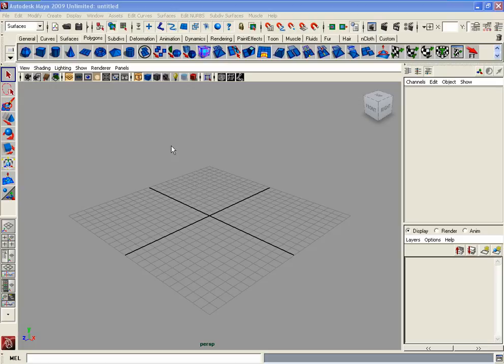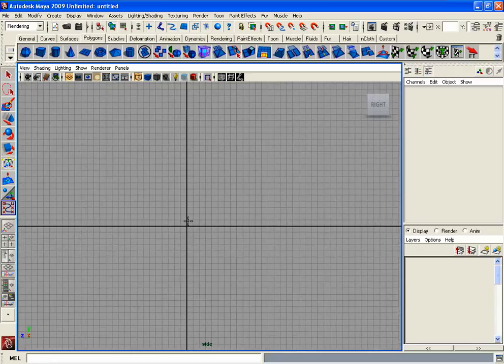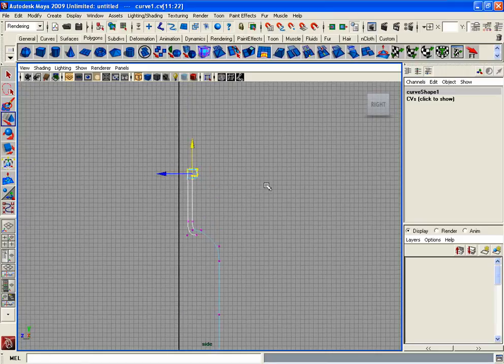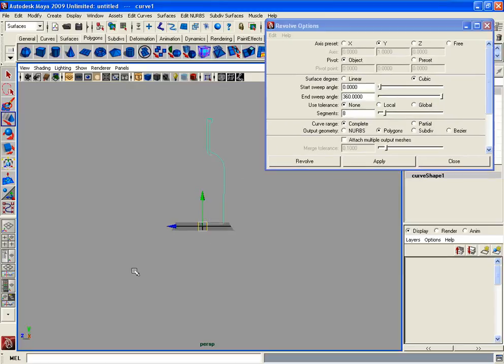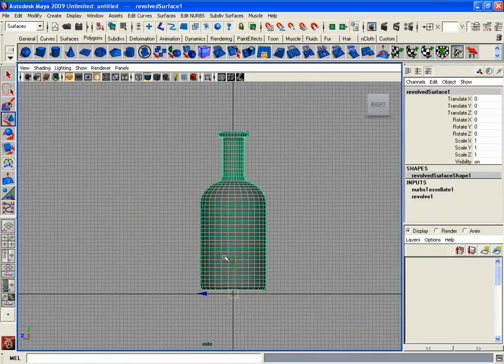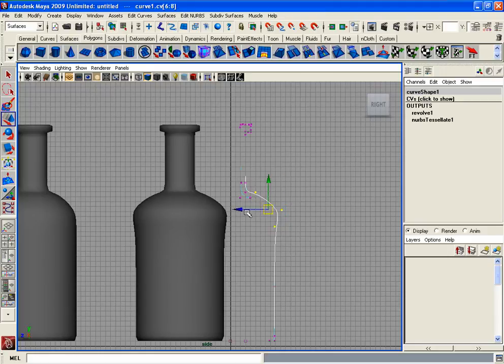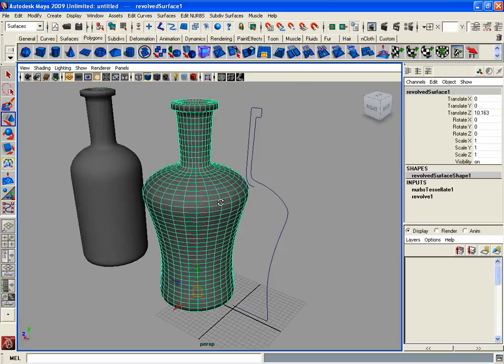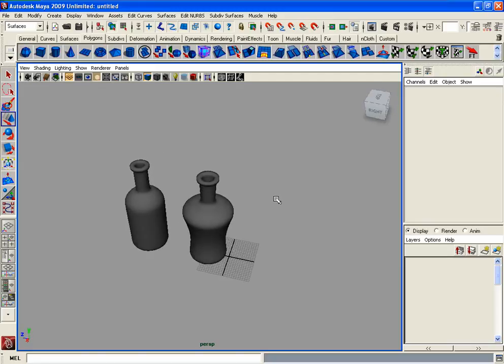promo_Modeling.mov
Modeling a Bottle using curves